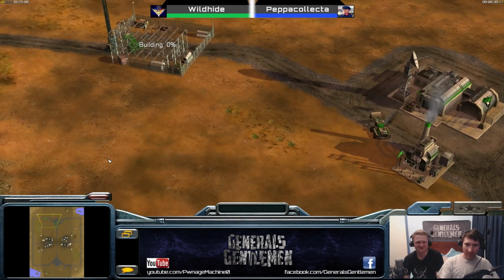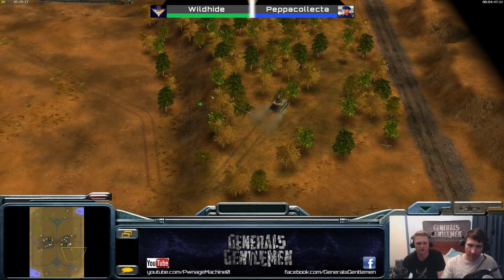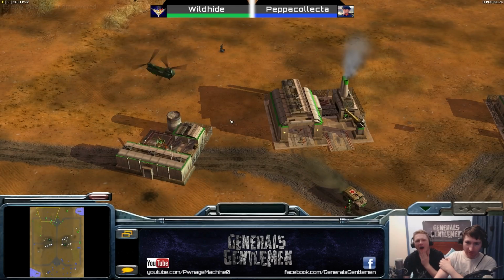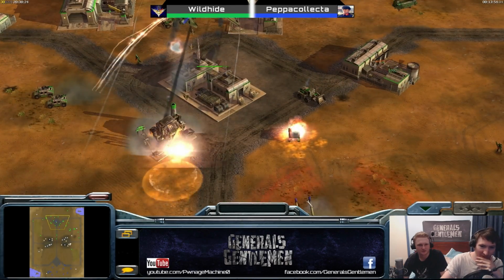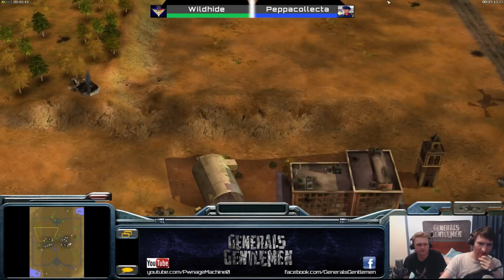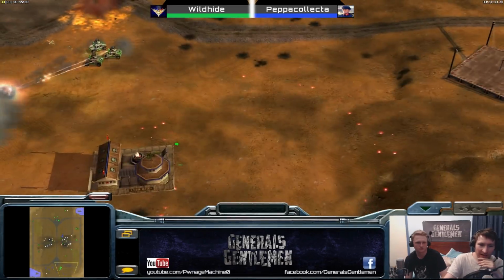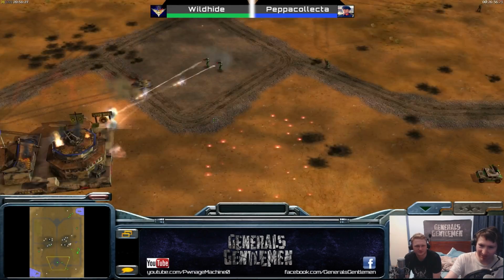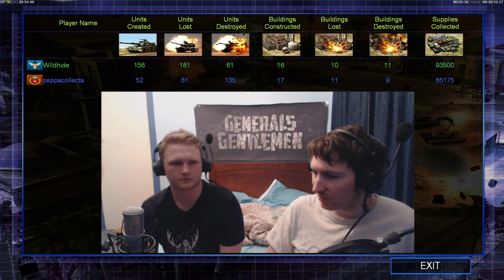Zero Hour: Peppacollecta(Nuke) vs Wildhide(USA) Crazy Ending!